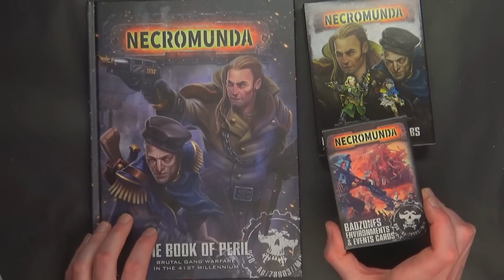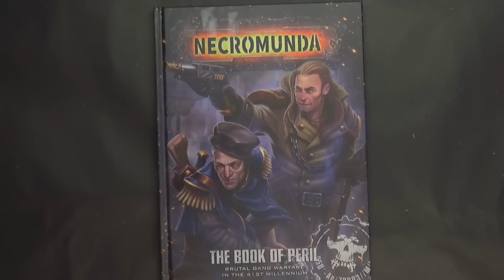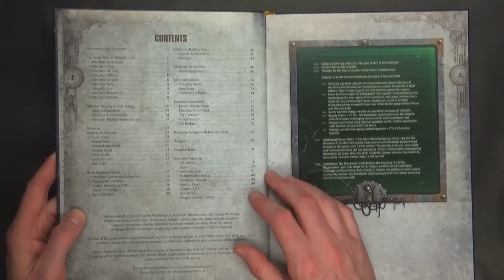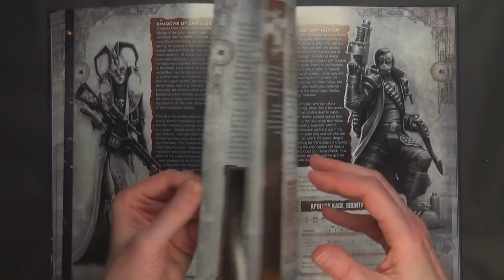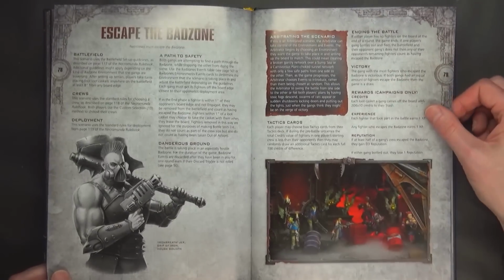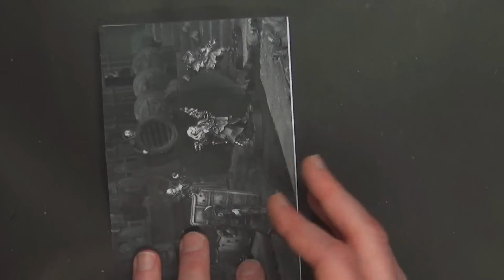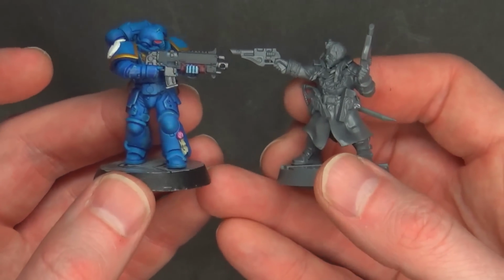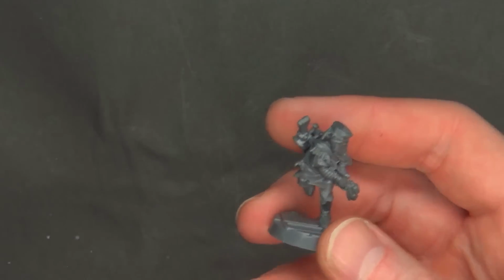What To Buy Next: Necromunda Kal Jericho & Book of Peril Supplement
Come see the line up of what to buy next add-on wise for your Necromunda Gangs in the underhive with Kal Jericho and the Book of Peril Supplement.